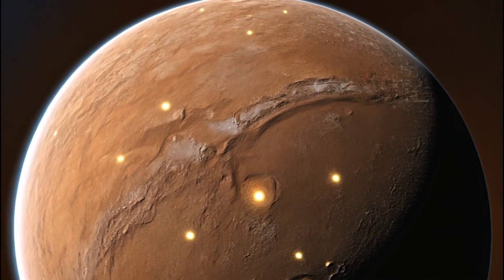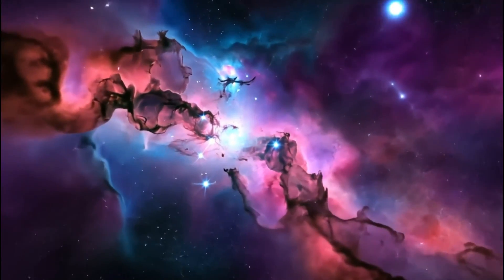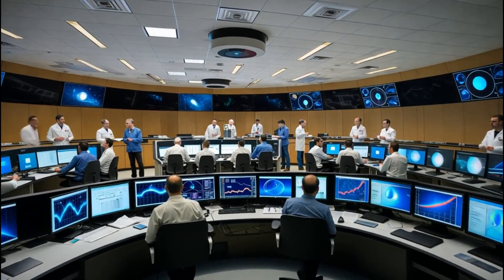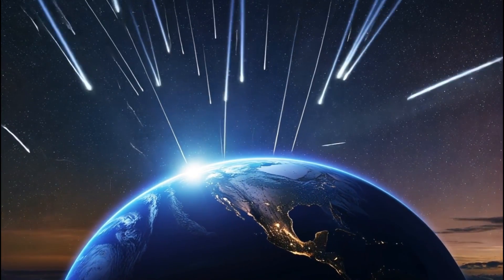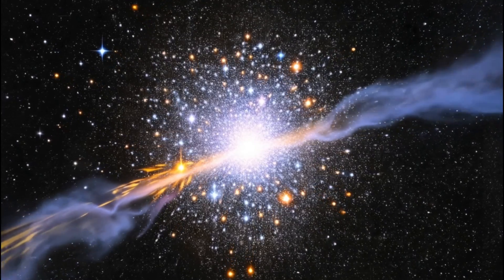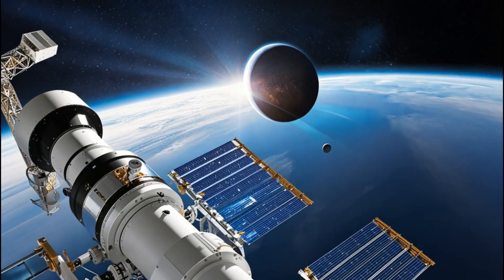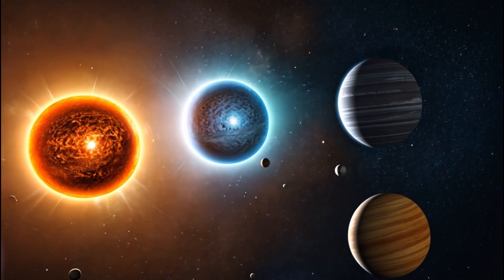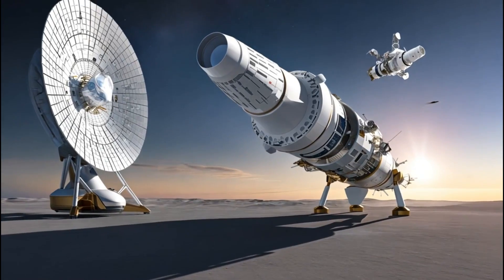NASA Just Discovered City Lights on Another Planet!!!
Prepare to be amazed as NASA just discovered city lights on another planet! This groundbreaking finding could change everything we know about the universe.

In an astonishing breakthrough, NASA has just discovered city lights on another planet, a revelation that could redefine our understanding of extraterrestrial life and the cosmos. This video delves into the details of this incredible discovery, made possible by the advanced capabilities of the James Webb Space Telescope. The telescope's ability to detect faint light sources has led to the identification of what appears to be artificial illumination on a distant world, sparking excitement and curiosity among scientists and space enthusiasts alike.

Join us as we explore how the James Webb Space Telescope detects city lights and the implications of this discovery. Could this be evidence of an advanced civilization, or is there another explanation for these mysterious lights? We will discuss the various theories and what this could mean for future space exploration and our understanding of life beyond Earth.

The James Webb Telescope's terrifying discovery of city lights changes everything we thought we knew about the universe. This finding challenges our perceptions and opens up new possibilities for the existence of intelligent life forms. As we delve deeper into the cosmos, the potential for discovering more such phenomena increases, making this an exciting time for space exploration.

Throughout this video, we will also touch upon the technological advancements that have made such discoveries possible and what the future holds for the James Webb Space Telescope and other missions. By understanding how these city lights were detected, we gain insight into the meticulous work and dedication of scientists who strive to uncover the mysteries of the universe.

Don't miss out on this captivating journey through space as we unravel the secrets of the cosmos and ponder the existence of life on other planets. This discovery is not just a milestone for NASA but a significant leap for humanity in our quest to understand our place in the universe.

Also, check out our related videos on the James Webb Space Telescope and its other fascinating discoveries.

00:00 Introduction and Teaser
03:39 NASA's Search for Extraterrestrial Life
07:00 The Groundbreaking Discovery on K218b
11:59 Scientific Community's Response and Verification Process
18:00 Implications of the Discovery
24:00 Skepticism and Challenges
30:00 Future Plans and Missions
35:33 Conclusion and Call to Action